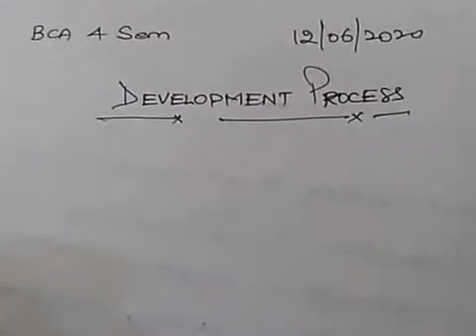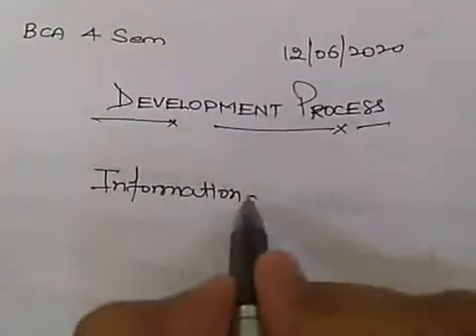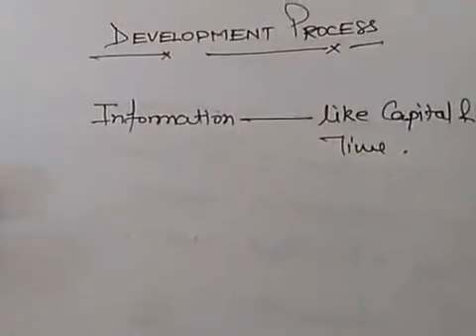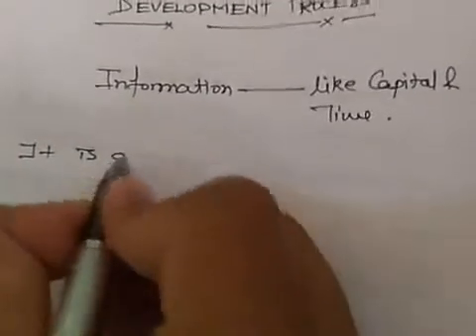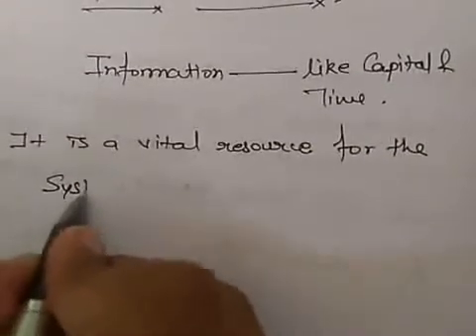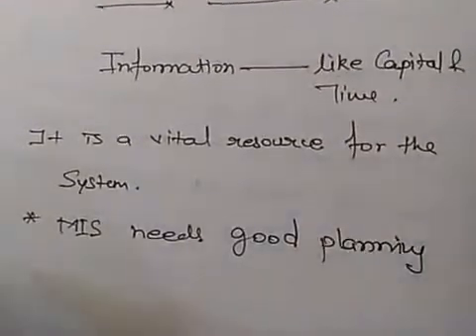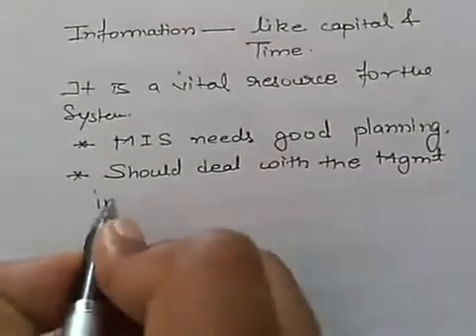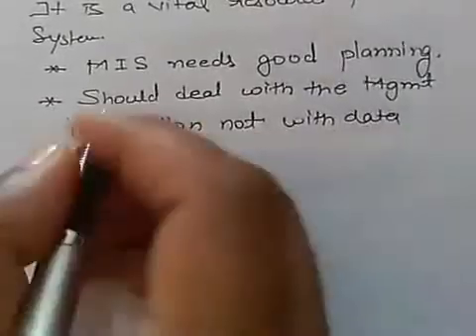MIS DEVELOPMENT PROCESS